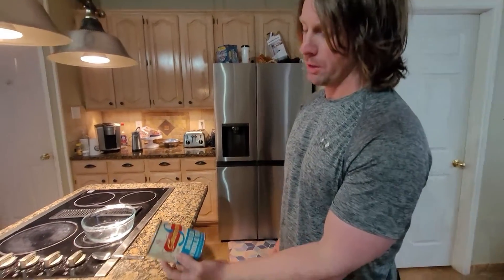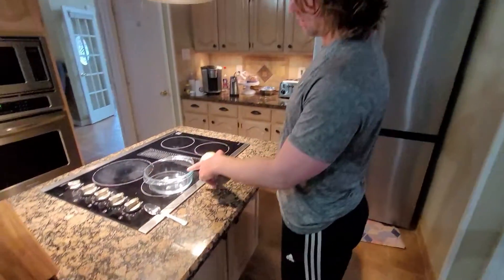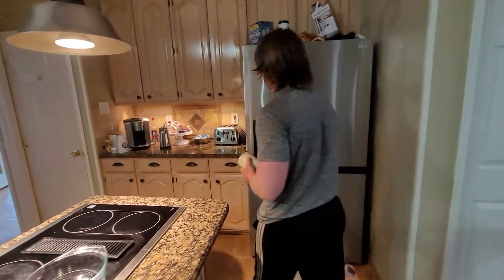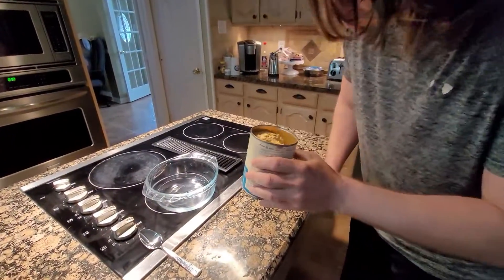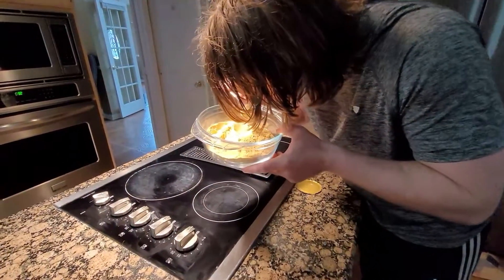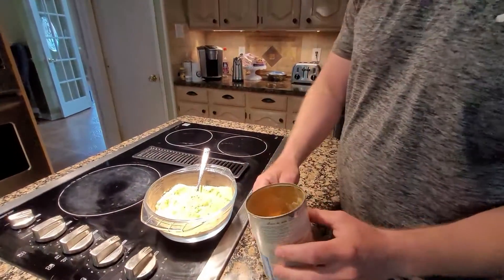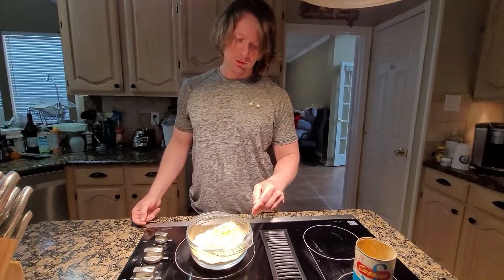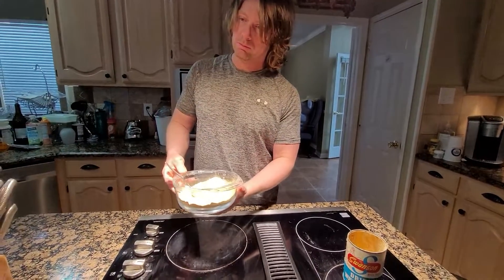Opening 70 YEAR can of eggs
i open up a can of 70 year old can of powdered eggs. Should i eat it?